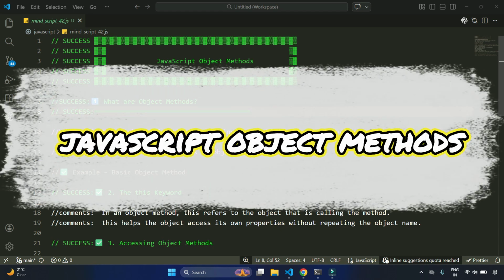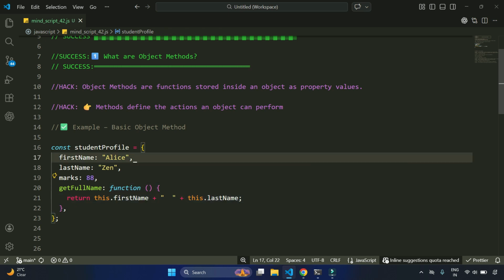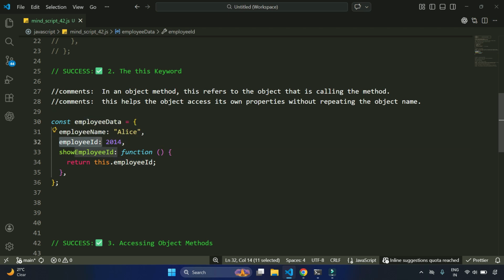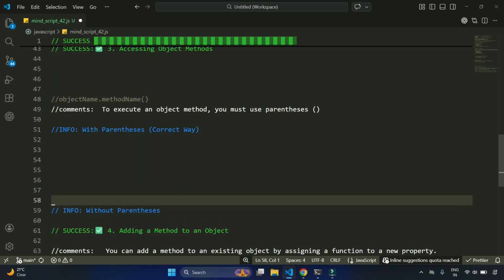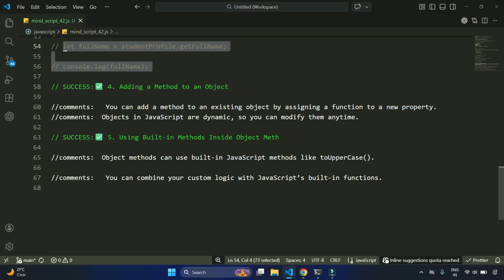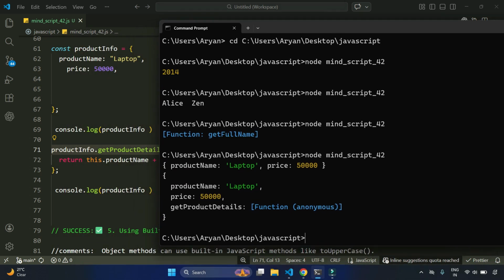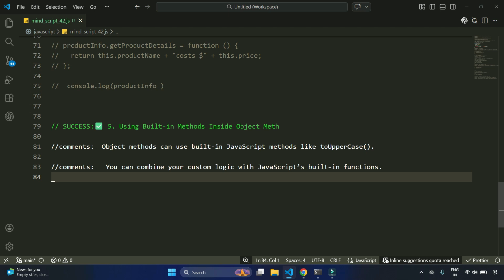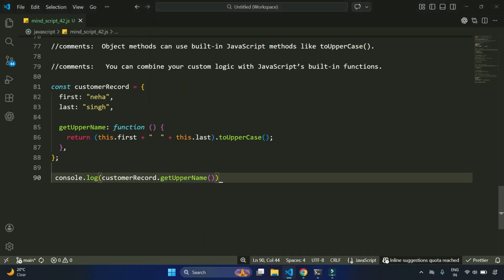JavaScript for developers || JavaScript Object Methods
🚀 JavaScript for Developers | JavaScript Object Methods Tutorial

In this tutorial, we explore JavaScript Object Methods, an essential concept every JavaScript developer should understand. Object methods allow objects to perform actions using their own data, making code more organized, reusable, and powerful in real-world applications.

In this video, you’ll learn what object methods are, why they are important in modern JavaScript development, and how developers use them when building real applications such as e-commerce platforms, user systems, and web apps.

We break down the concept in a simple and beginner-friendly way so both new developers and experienced programmers can clearly understand how object methods work and how they improve code structure.

📚 Topics covered:
• What are JavaScript Object Methods
• How methods work inside objects
• Using methods to perform actions on object data
• Understanding the role of `this` in object methods
• Real-world development use cases

This video is part of the JavaScript for Developers series where we explain JavaScript concepts in a clear and practical way to help you become a better developer.

If you're learning JavaScript, web development, or programming, this tutorial will help you strengthen your understanding of objects and methods.

🔥 Perfect for:
• JavaScript beginners
• Web developers
• Frontend developers
• Programming students